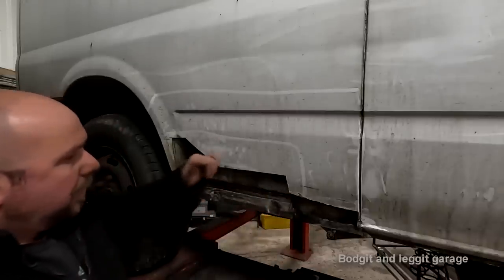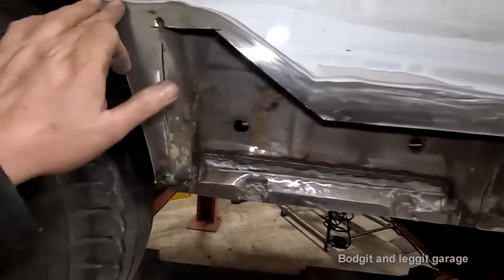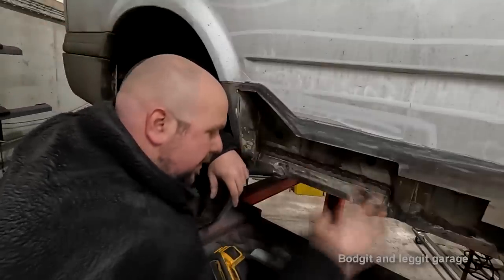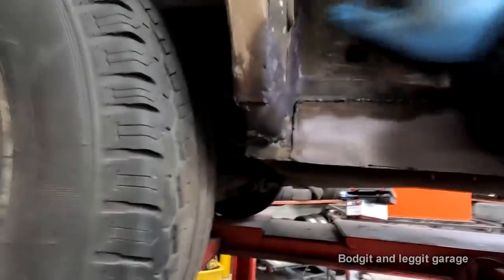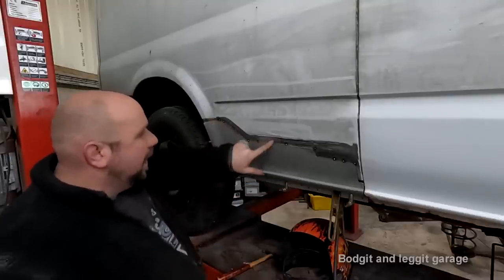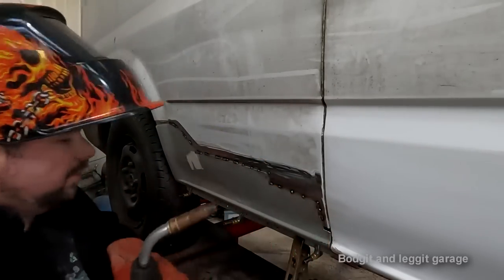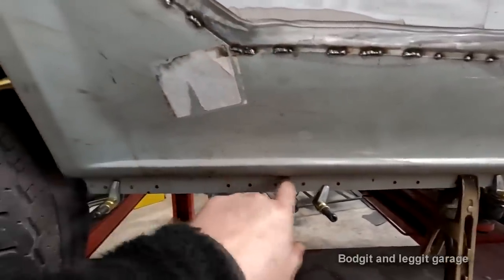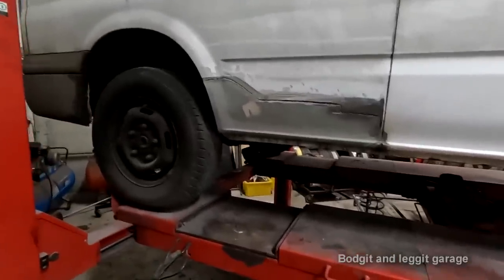DOE Van dalised Ford Transit How to Repair a Rust Holes and Weld Body Panels part 2